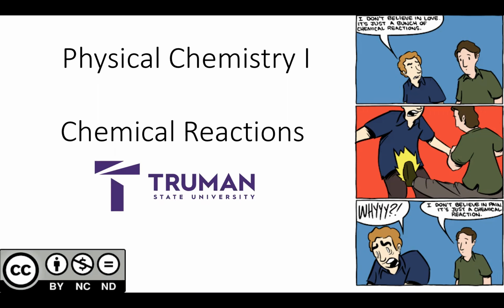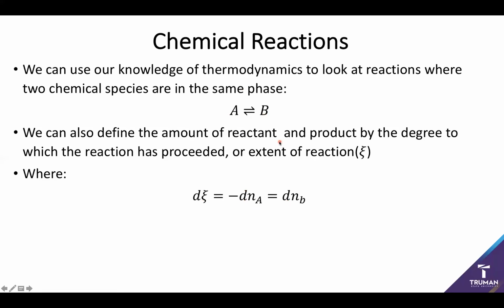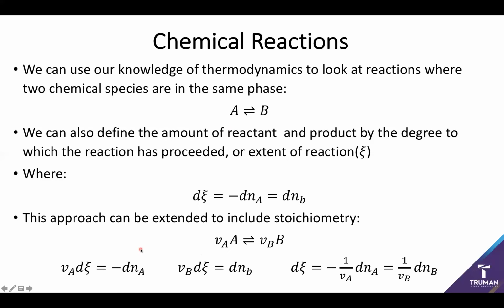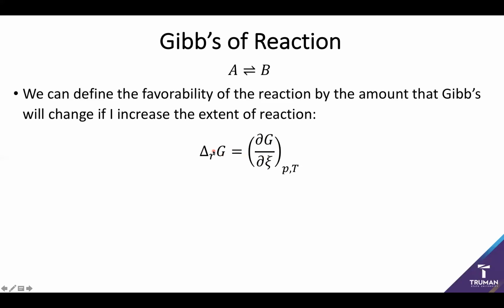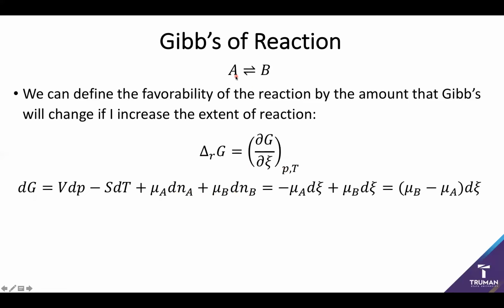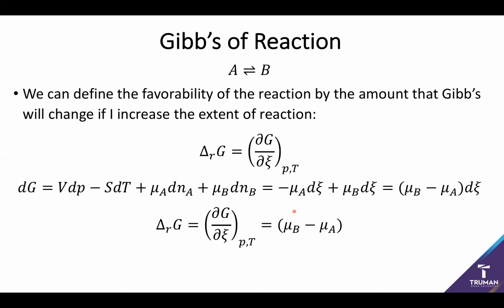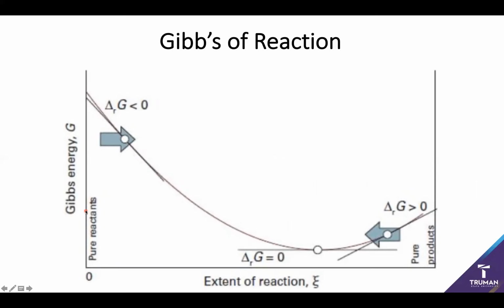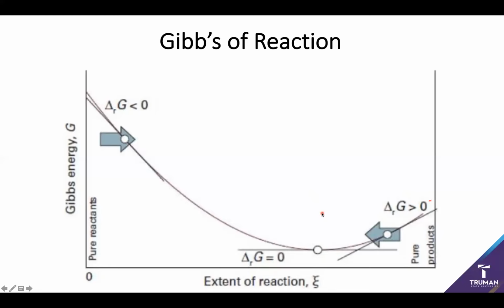6.1-Gibb's of Reaction